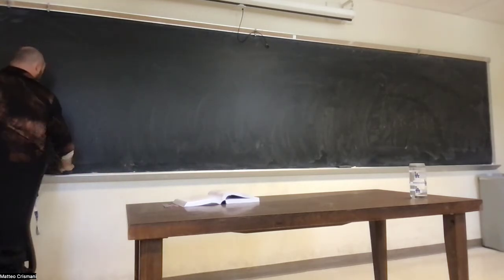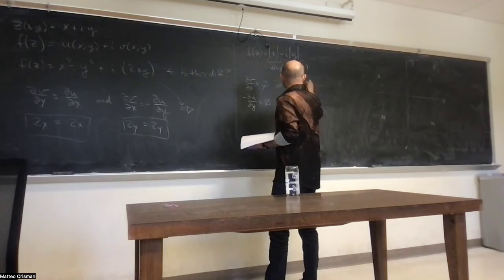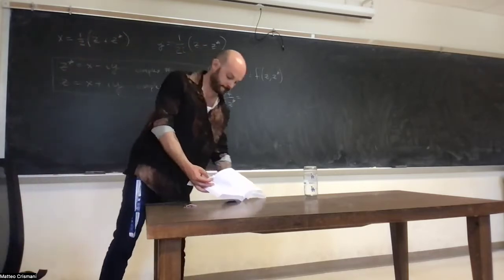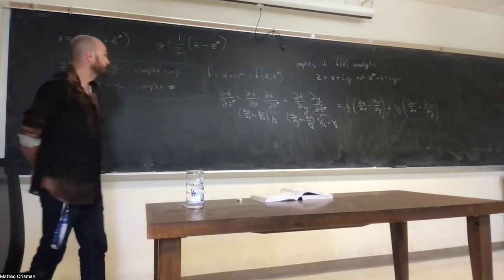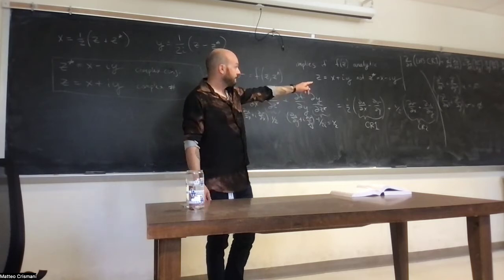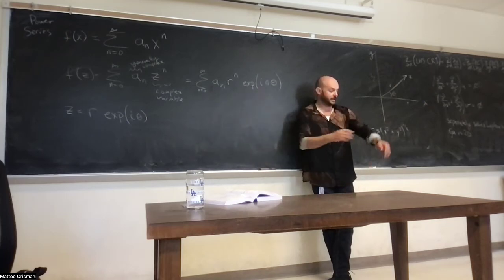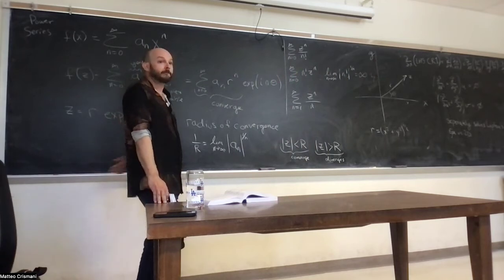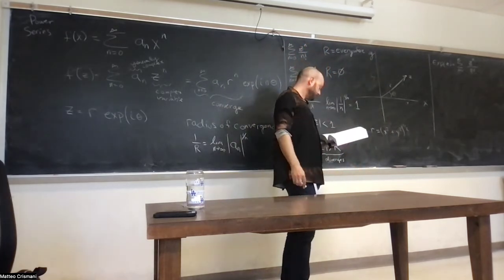PHYS 5100: Branch Points & Singularities